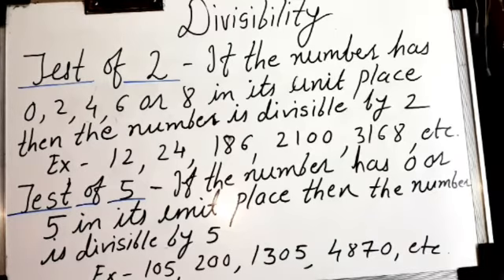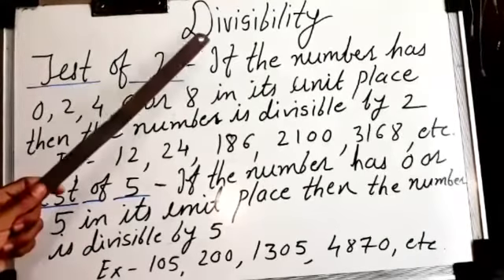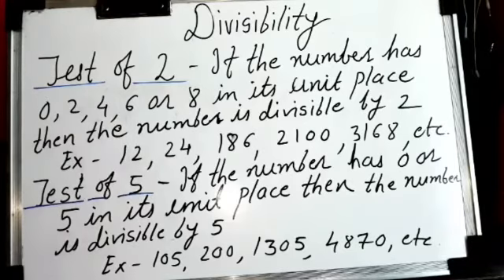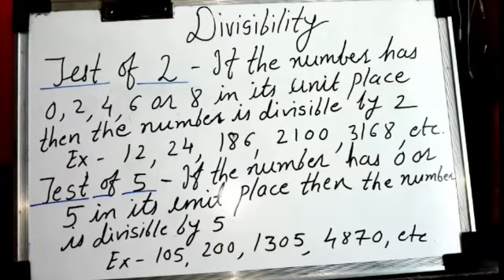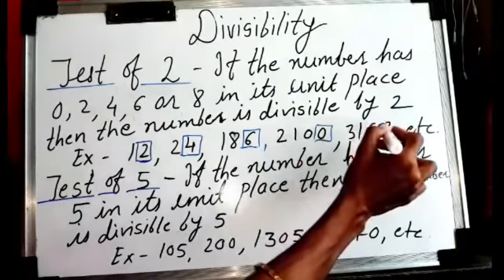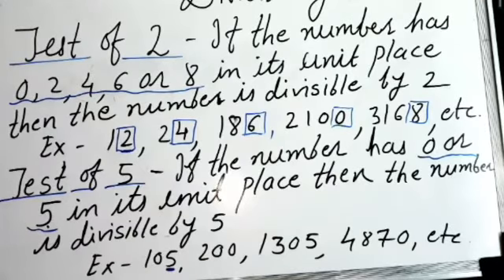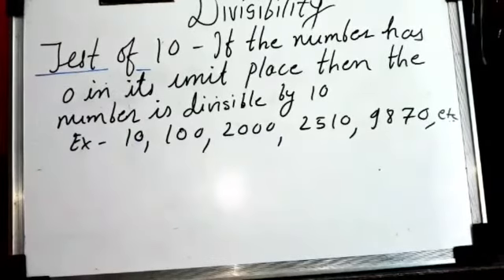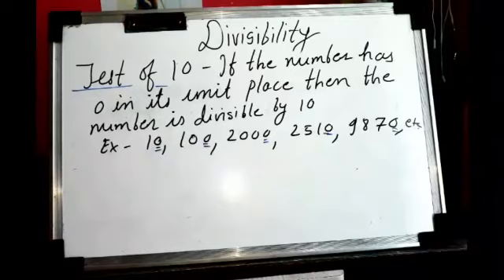Divisibility Video No. 1